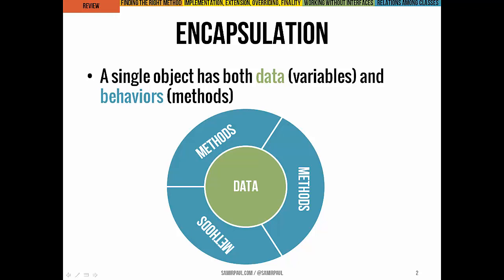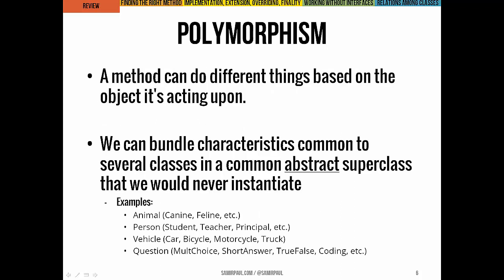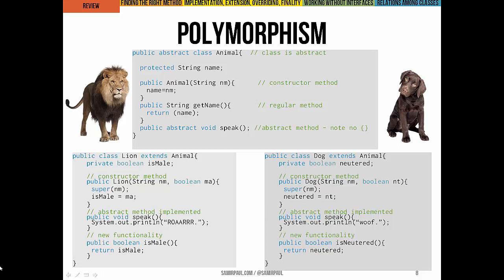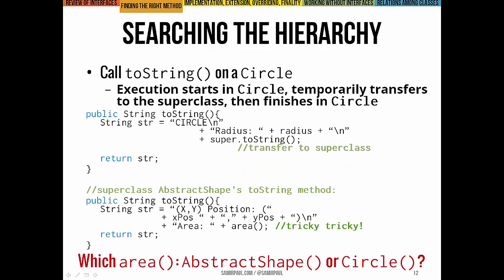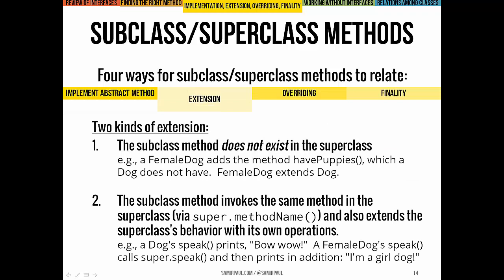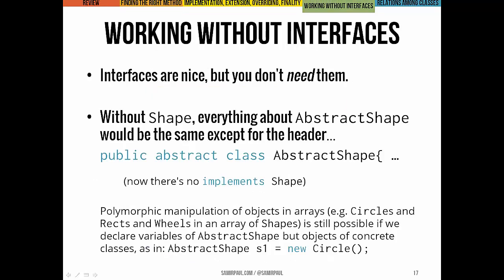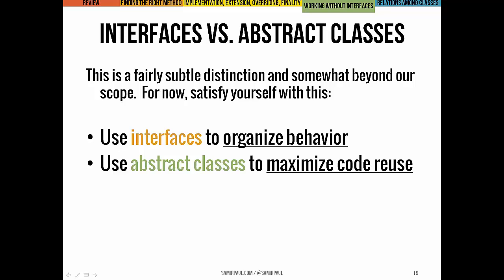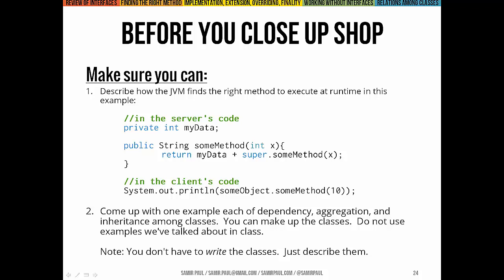Some observations about interfaces, inheritance, and relationships among classes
ADSB 05_07.  A bunch of miscellaneous thoughts on inheritance, interfaces, etc.